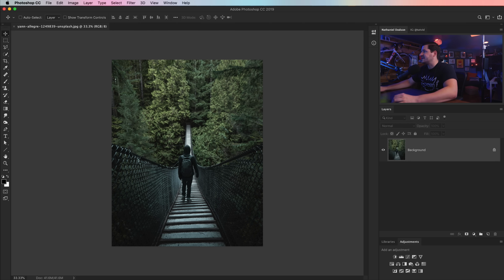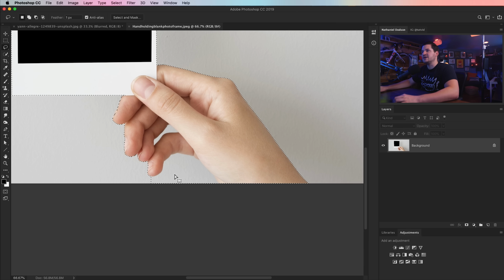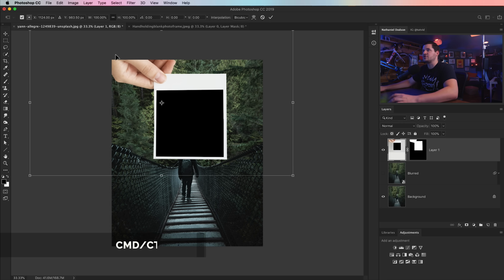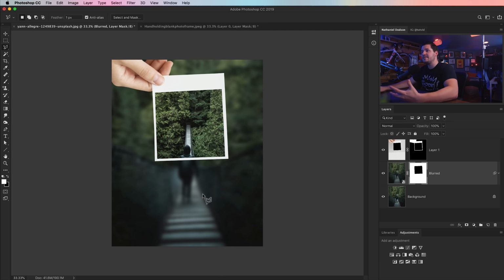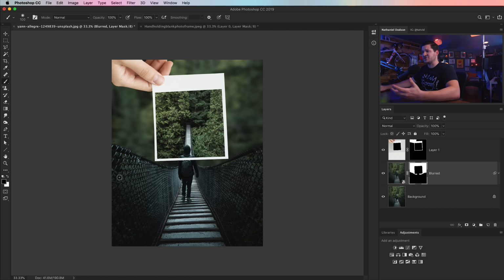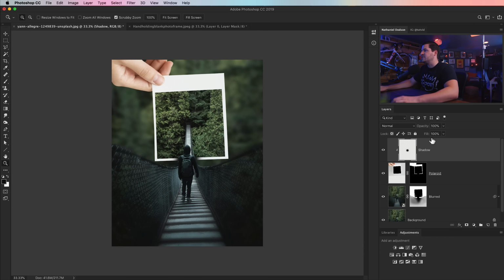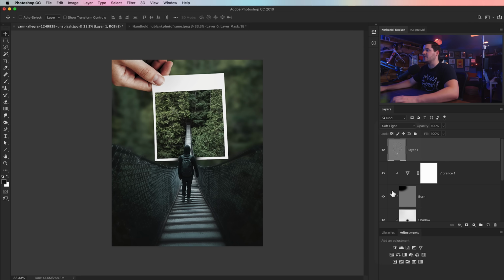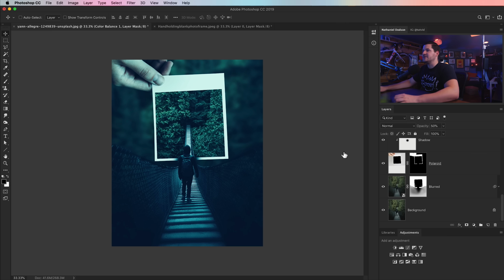Bridge Out-of-focus Polaroid Photo Manipulation Photoshop Tutorial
Photo manipulation Photoshop tutorial. This tutorial will talk about using layers and masks to create this really cool bridge out-of-focus through a Polaroid photo manipulation effect. Hope you enjoy it!

(FOLLOW THIS AMAZING ARTIST ON INSTAGRAM!)